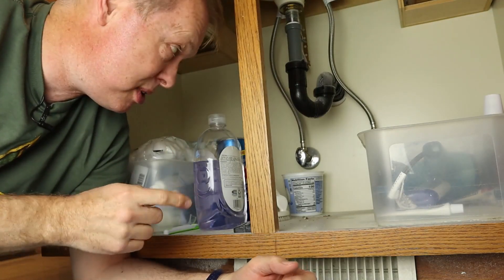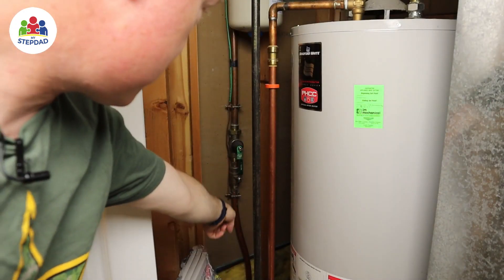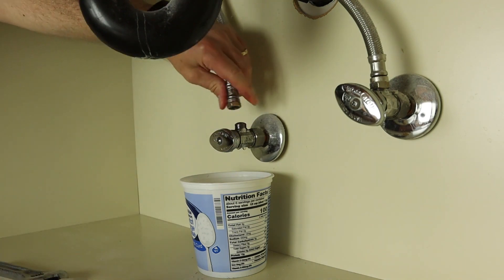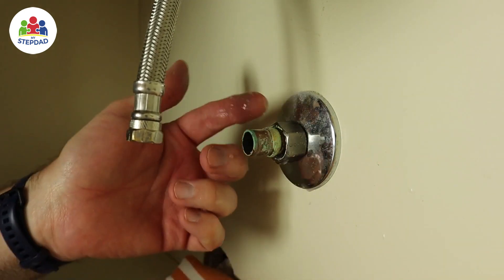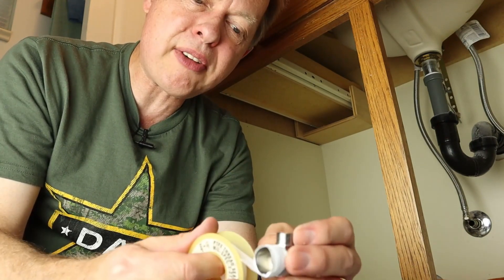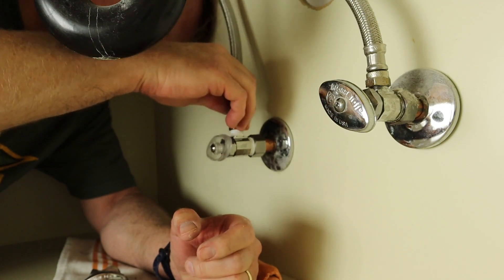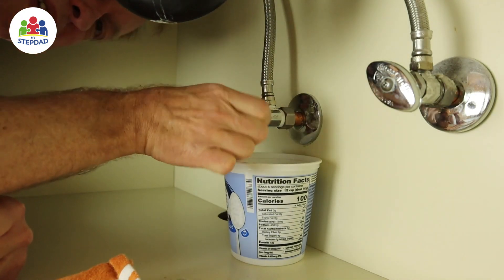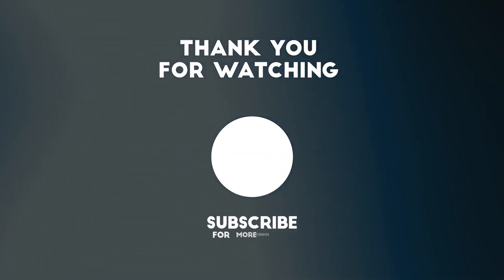How to Change a Leaky Water Valve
Stepdad's Links:
If you need to change a leaky water shut off valve💧in your home, here is how. I had a dripping faucet (that video is coming soon), but before I could fix that, I needed to replace this valve. If you're a plumber, add your pointers in the comments.

0:00 Introduction
0:30 Topic 1